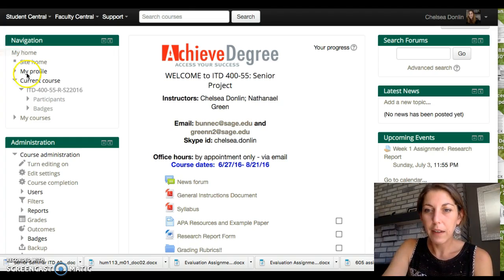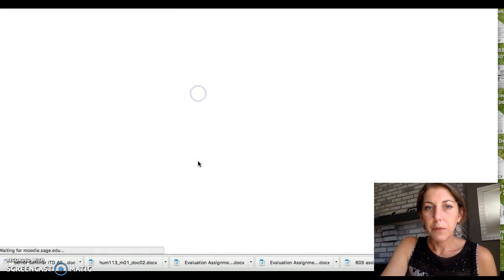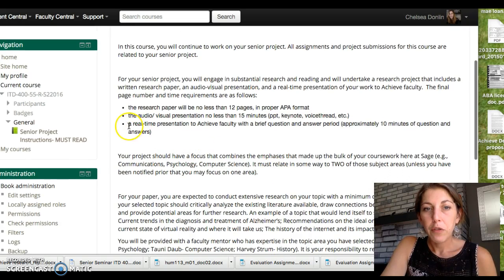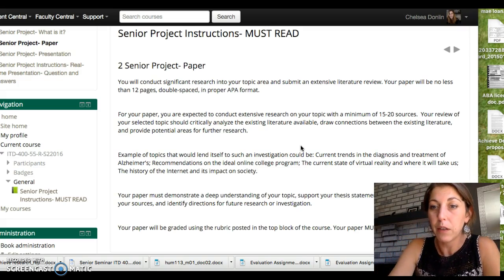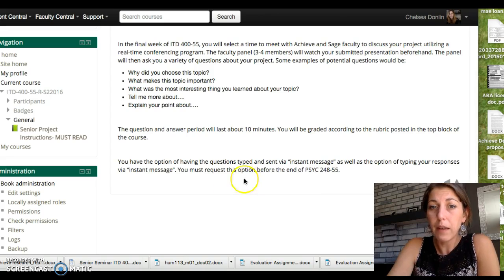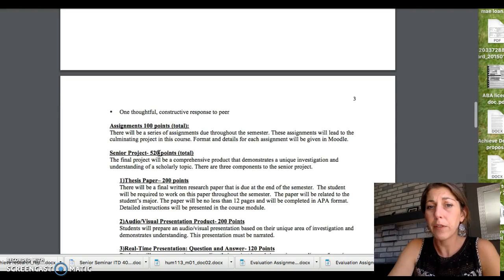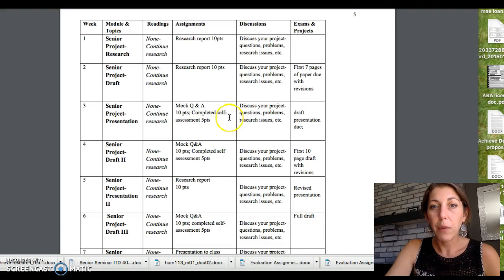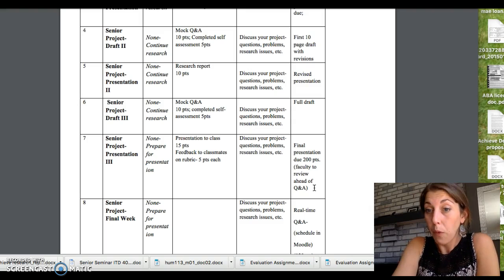ITD 400 Week 1 overview